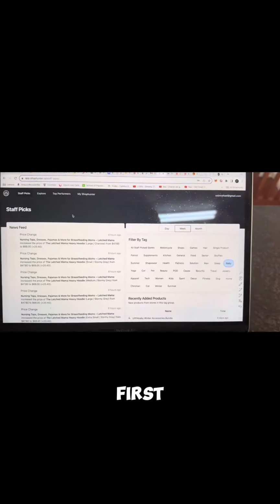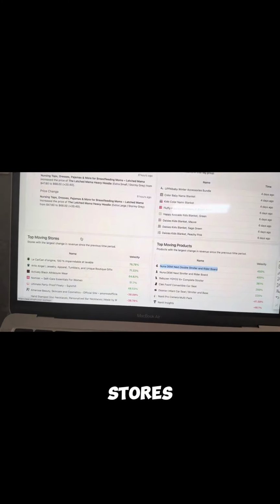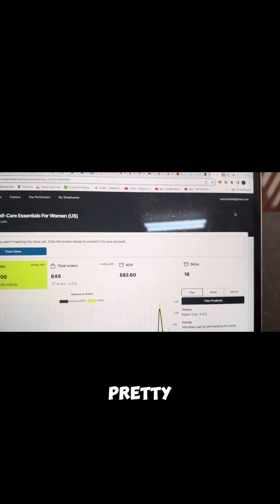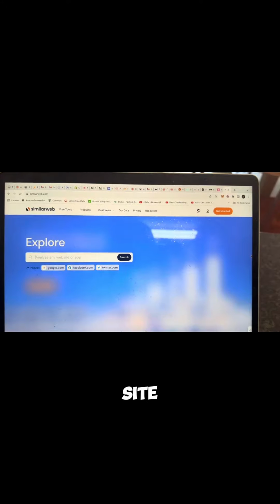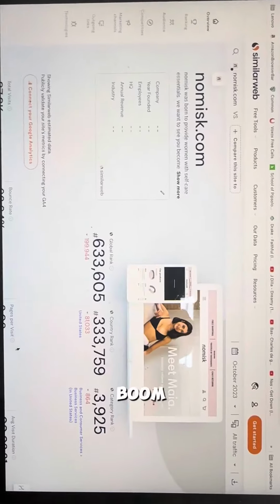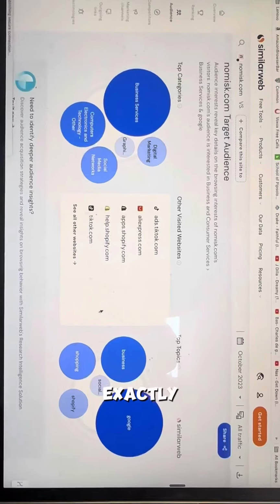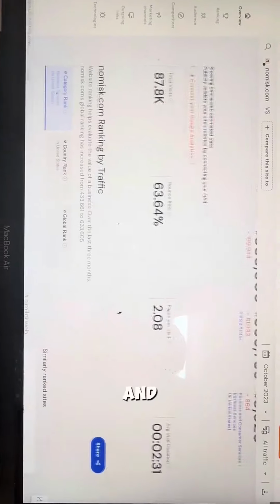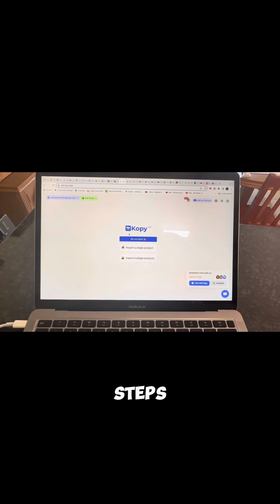How to use AI to create an online brand in 3 simple steps 🧞‍♂️